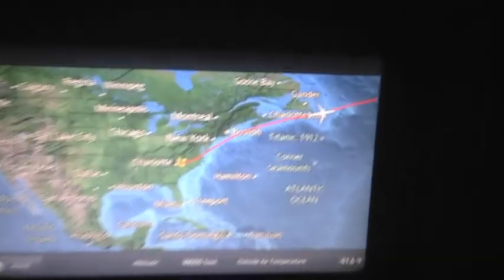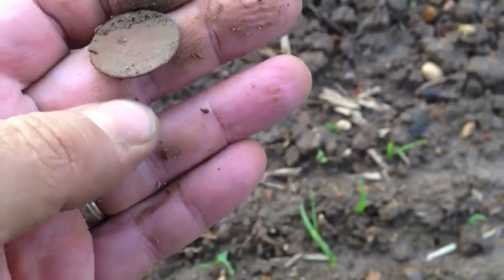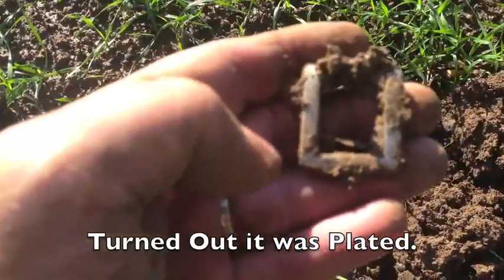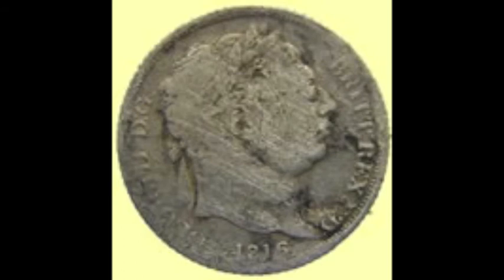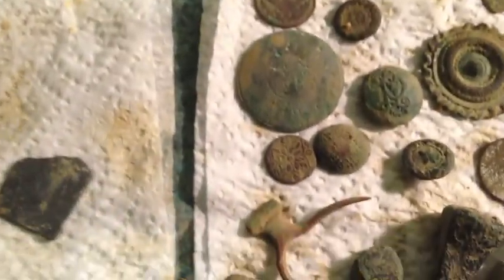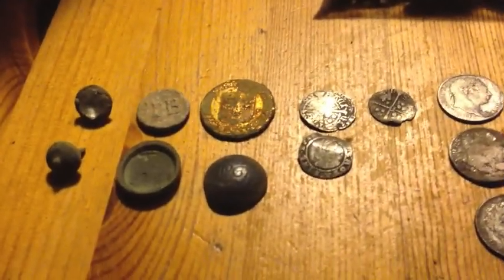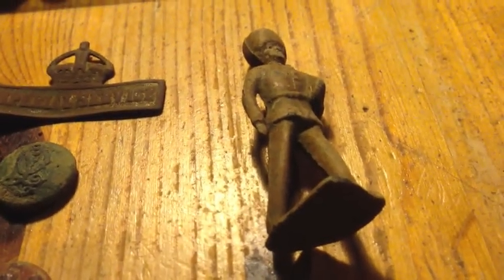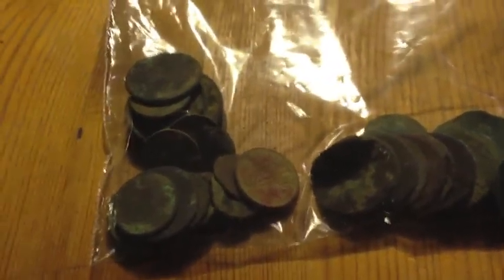Metal Detecting Etrac - England Gets Hammered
I spent a week in England hunting the fields with ChicagoRon